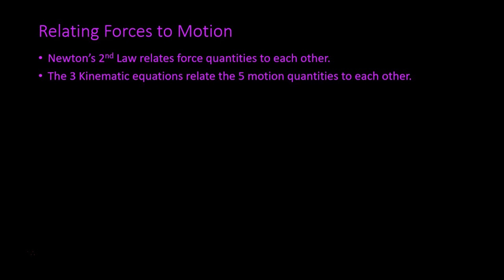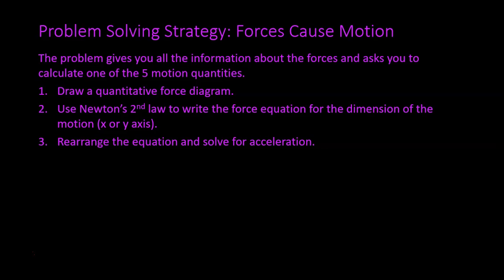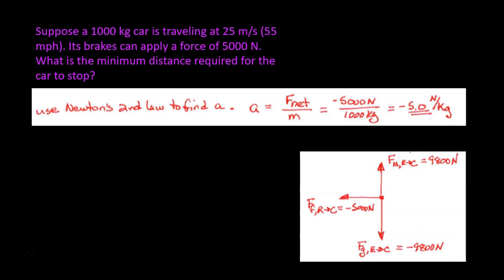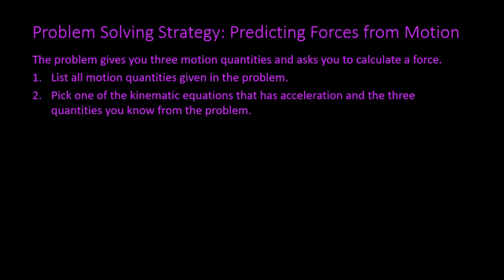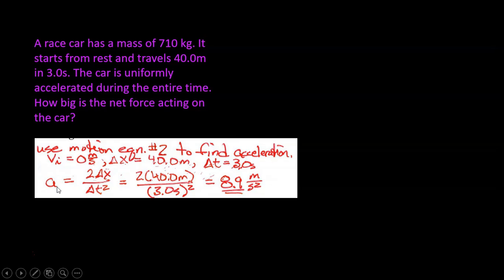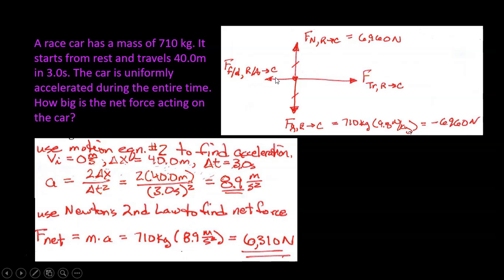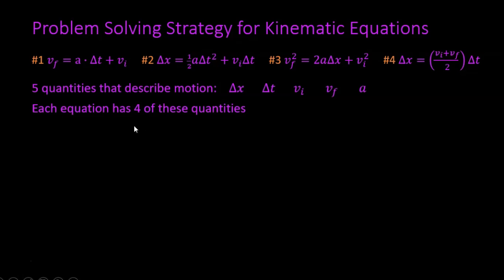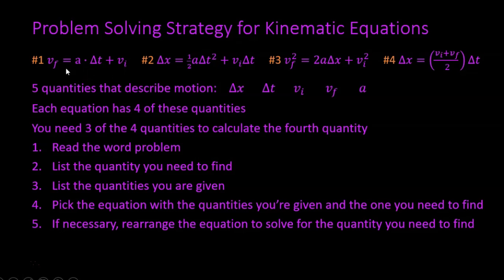Kinematics & Newton's 2nd Law